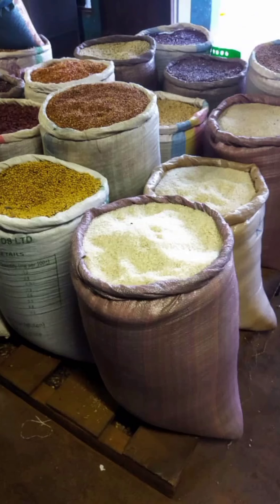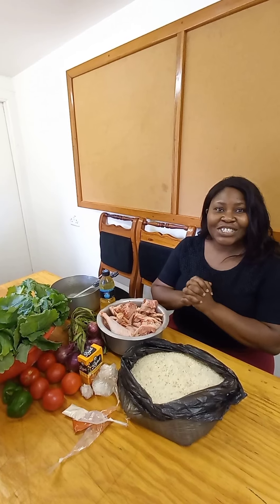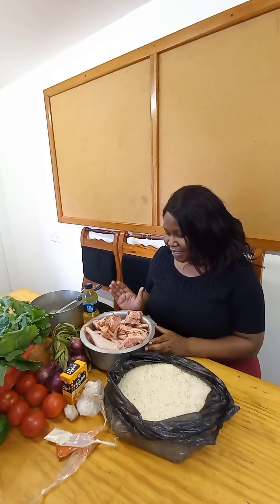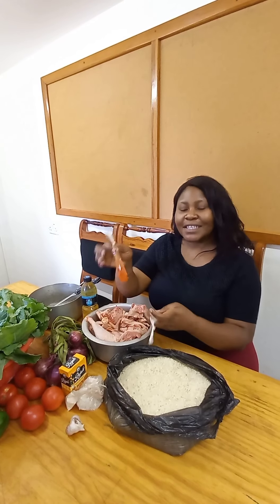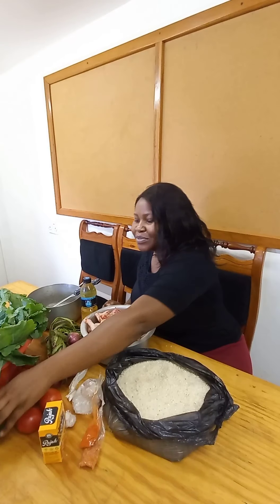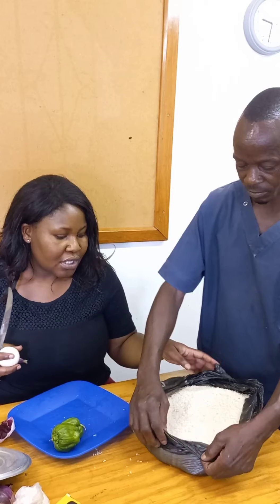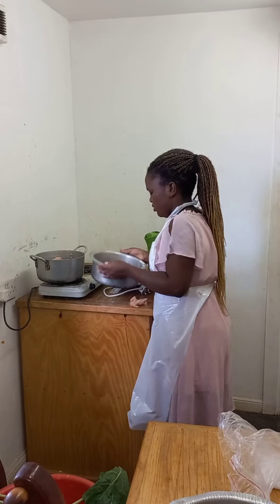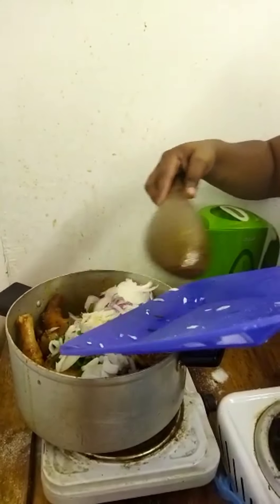Maliwase, Monalisa and Partson’s Mpunga Wa Nkhuku Yalokolo (Rice with Local Chicken)